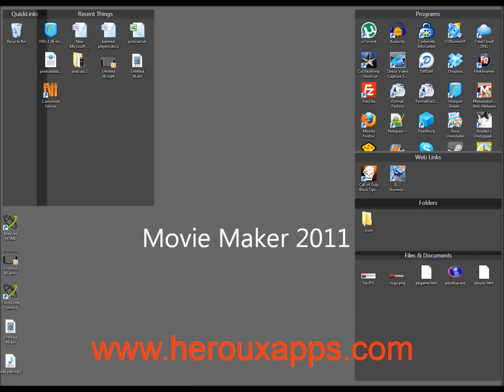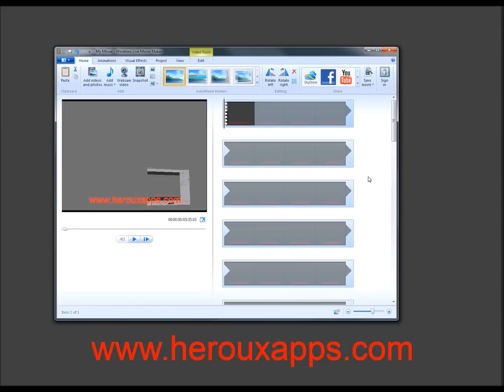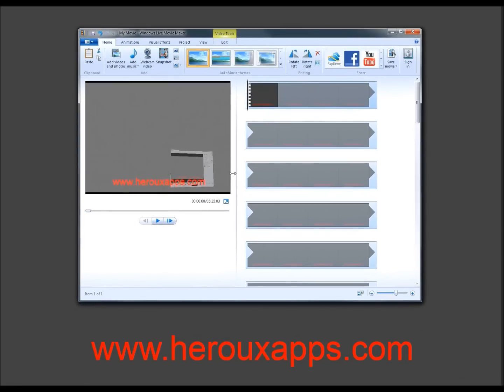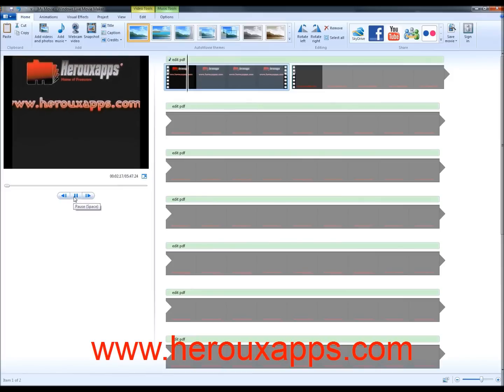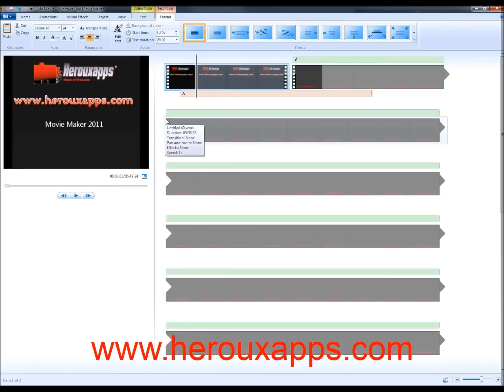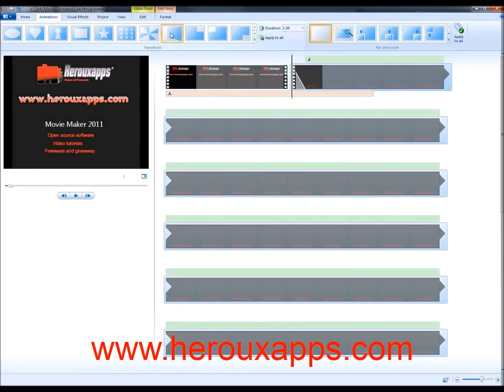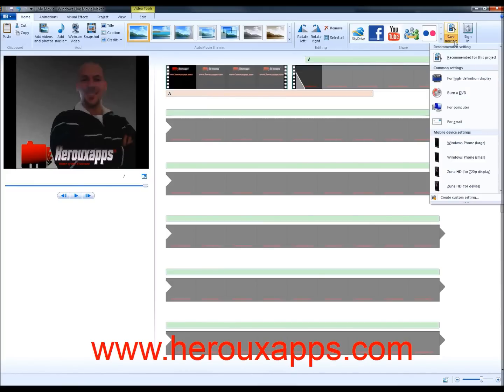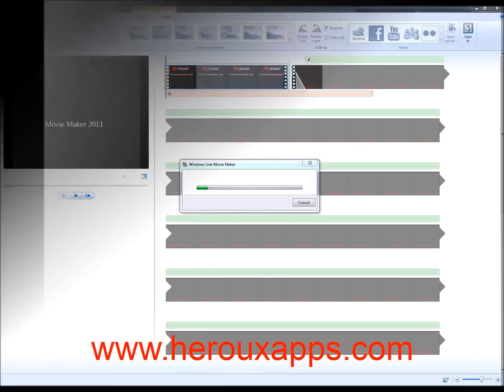Microsoft movie maker live 2011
How to edit a movie using this free microsoft product. You can create a slide show, edit movies, add special effects and transitions.
This is a video tutorial on how to use Microsoft movie maker live 2011.